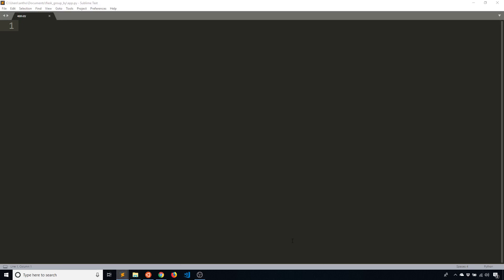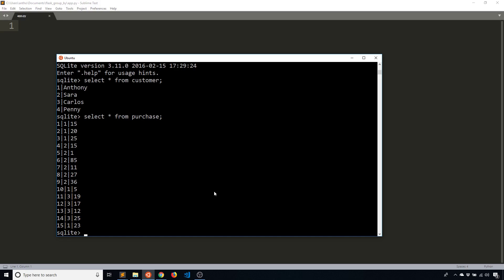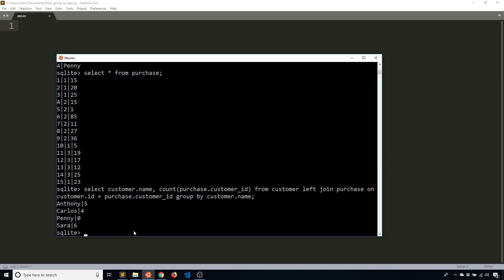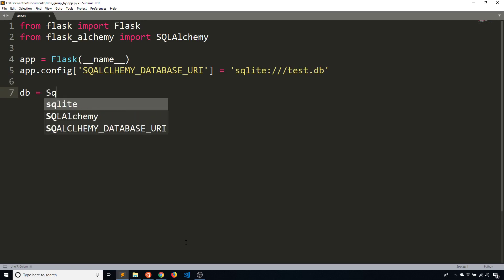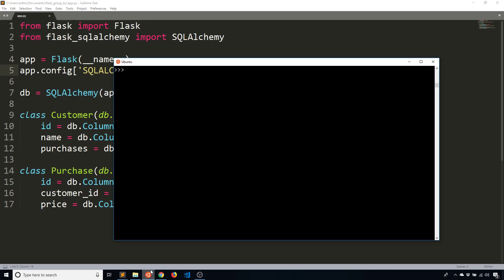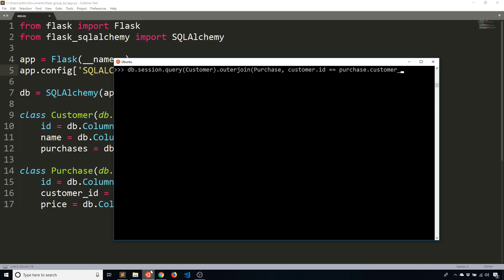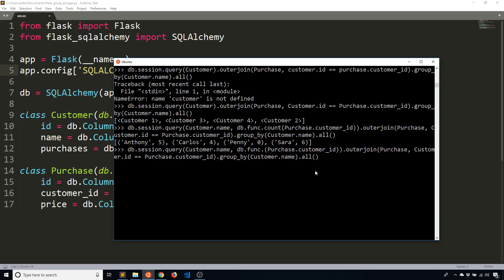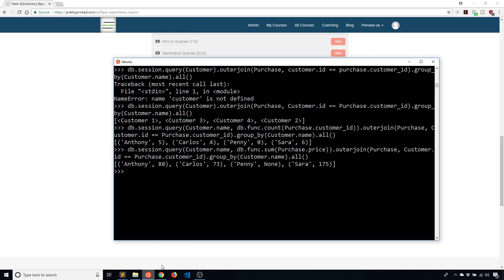Group By in Flask-SQLAlchemy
This video demonstrates how to write a group by query in Flask-SQLAlchemy.